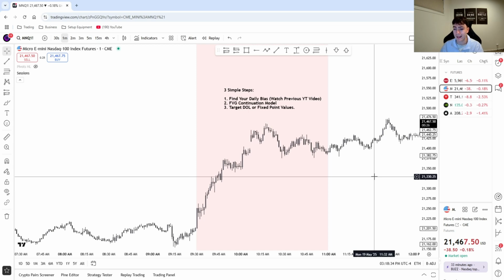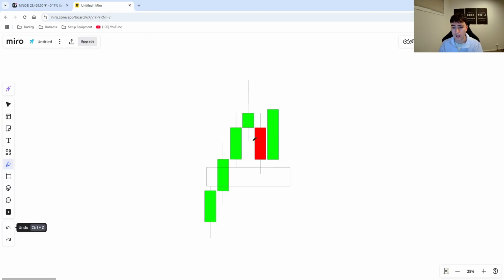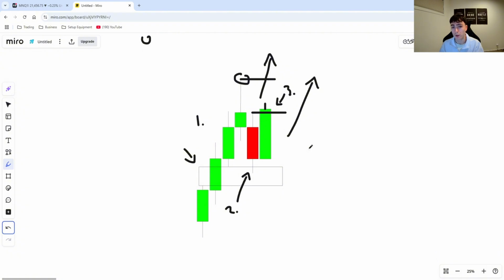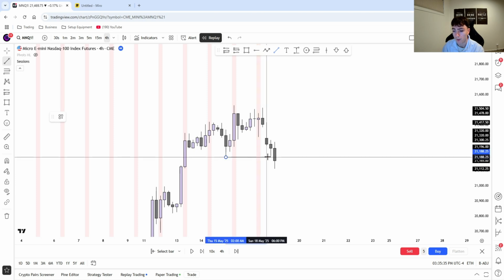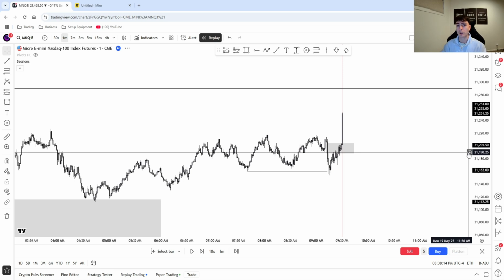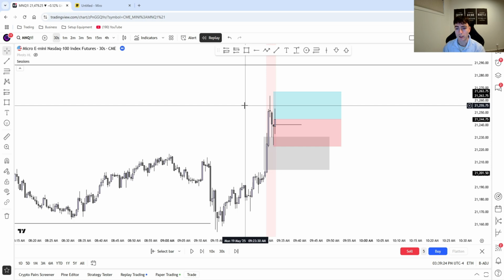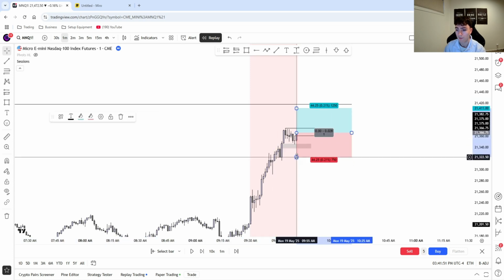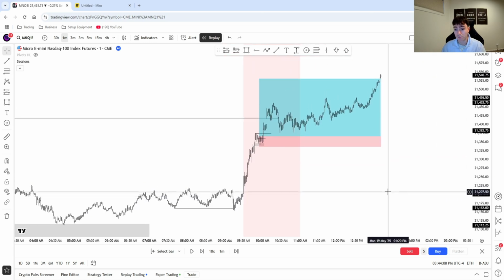How I Trade My FVG Continuation Model With A 91% Winrate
In this video, I breakdown how I trade my simple FVG Continuation Model with over a 91% winrate on days like these...